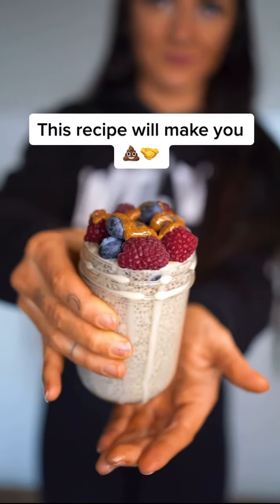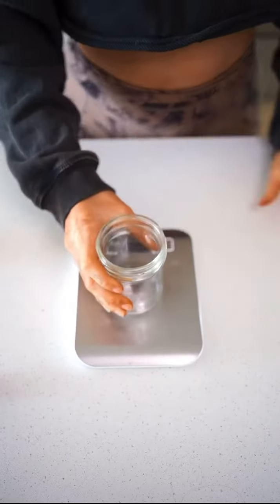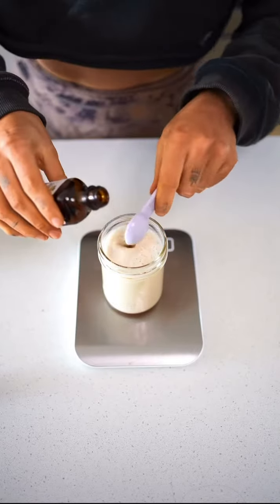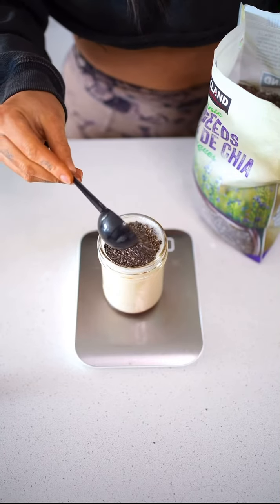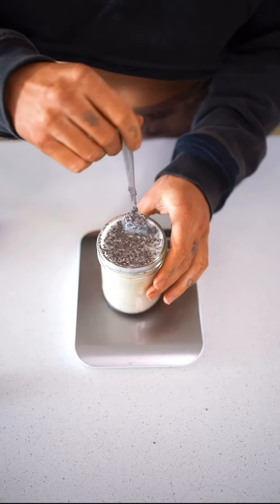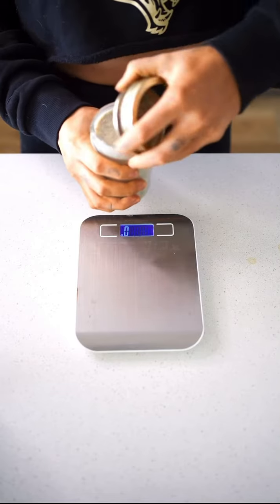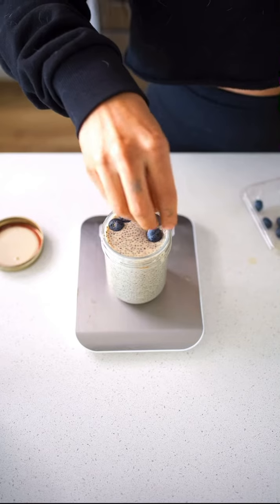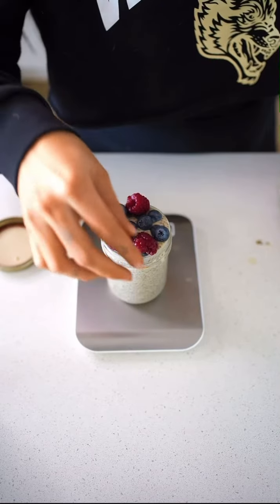This recipe with help you 💩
This recipe with help you 💩🤝 so you’re not so bloated that you look 8M preggo😃 Saveee, try it & let me know how it goes 😇